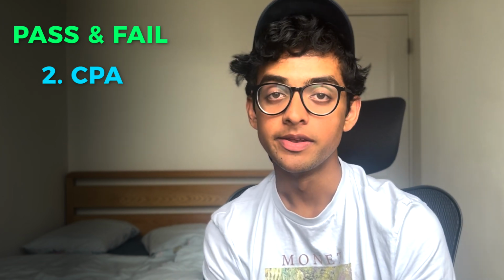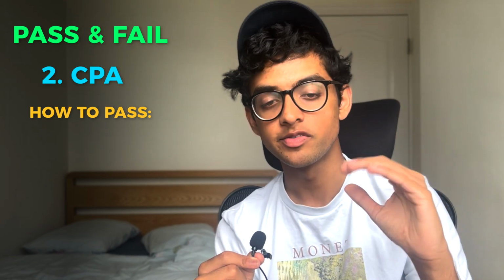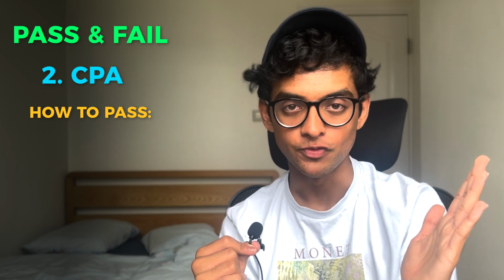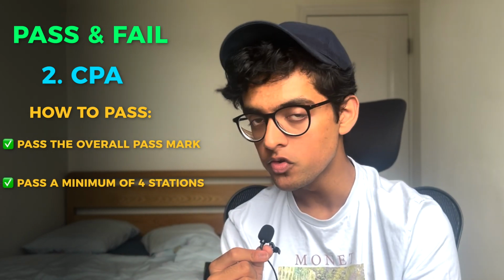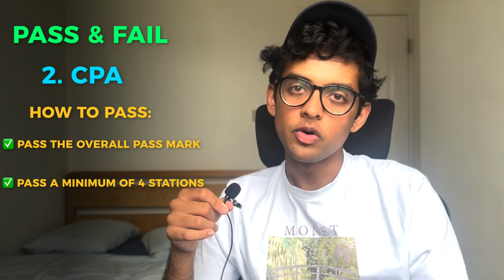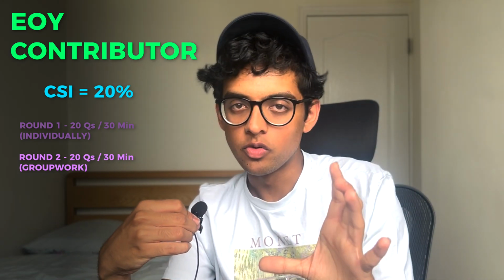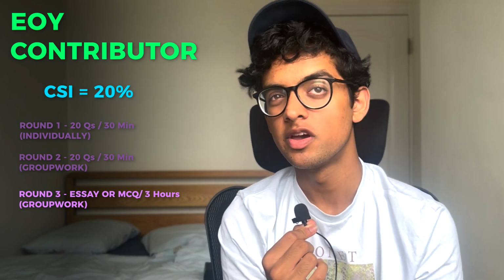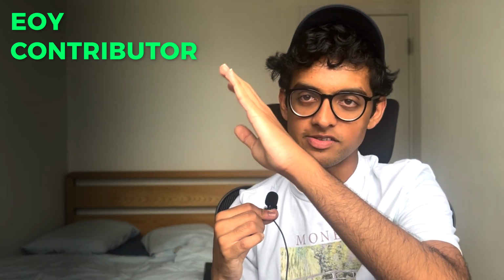I sat my first Medical School Exams (non-COVID). Here's what happened.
Welcome back to today's video! We're going to talk a little bit about Med School exams and what the structure is. I've put timestamps down below and remember these are Year 2 Imperial College Medical School Exams so things are a little weird compared to other places!

⏰ Timestamps

0:00 Start
1:25 Basic Overview
3:33 PCH
4:55 CPA
8:27 Anatomy
9:25 BRS
11:23 LMAP
13:23 CSI
15:49 CRI
 17:15 End

lmk if you guys have questions and drop them in the comments

📆 BRANDS

🩺 Looking for great MMI resources for FREE?

🏠 Heading to University and need accommodation?

Cheers!
Akshi 😄